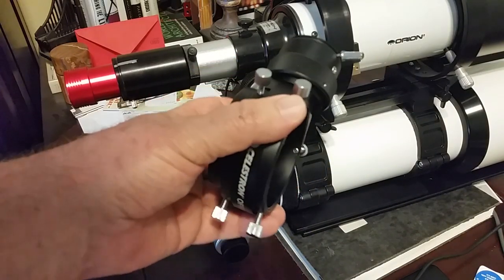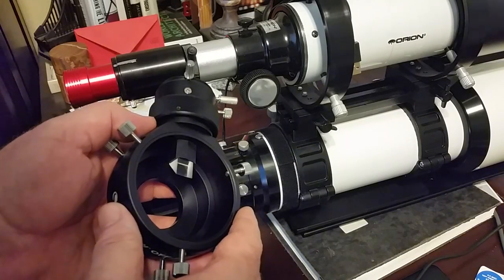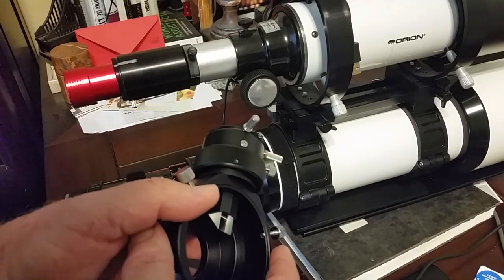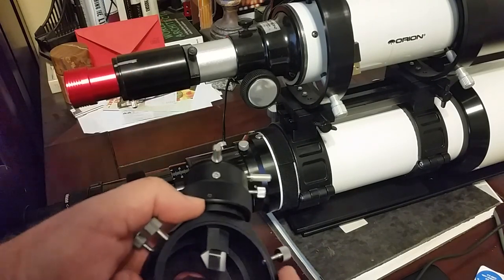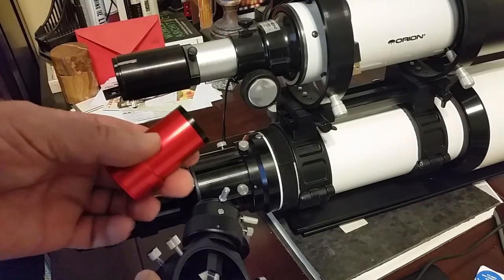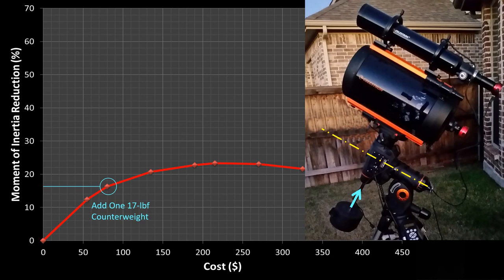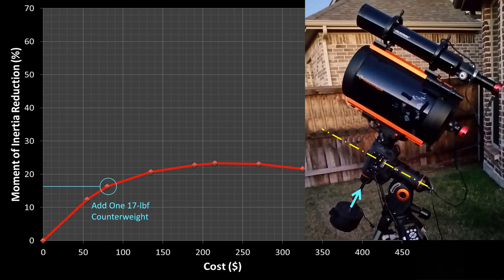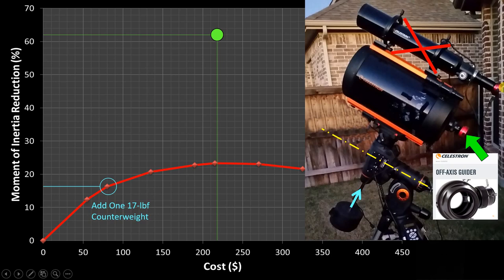Setting Up An Off-Axis Guider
We look at the idea behind the OAG, its challenges, and its benefits and show how Stellarium can be used to identify potential guide stars for a given OAG setup.